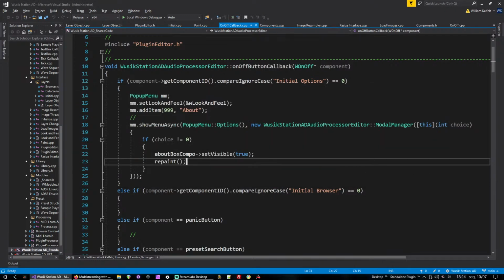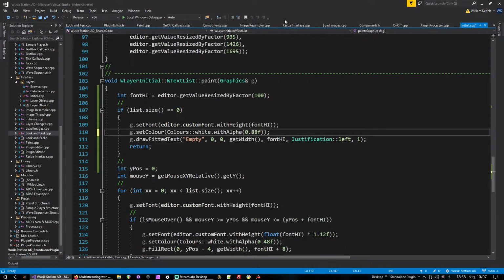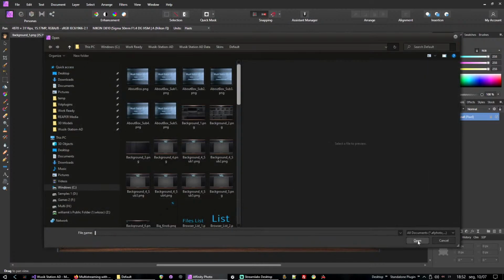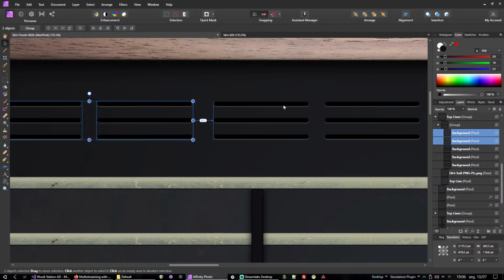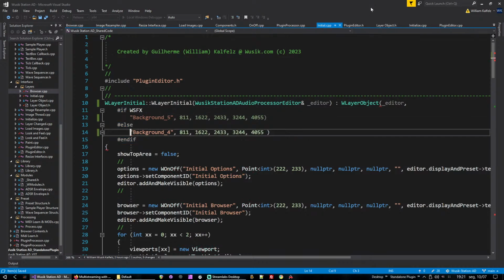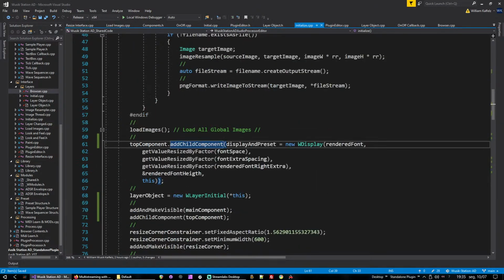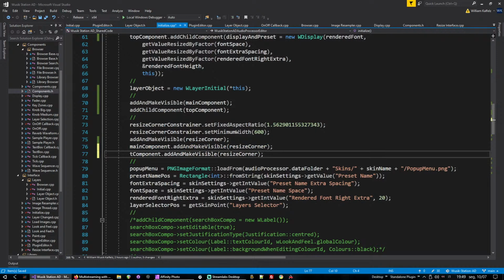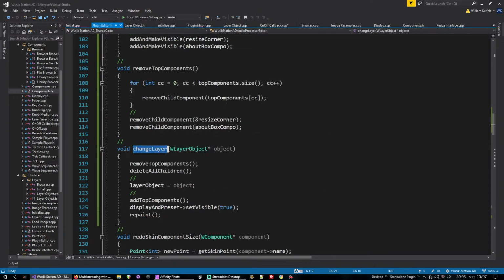Multistreaming with Restream.io